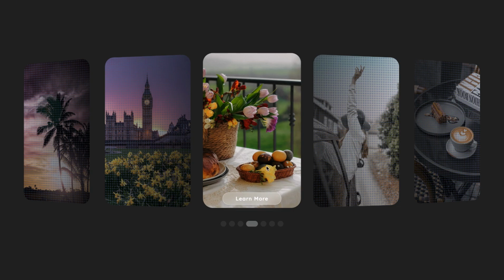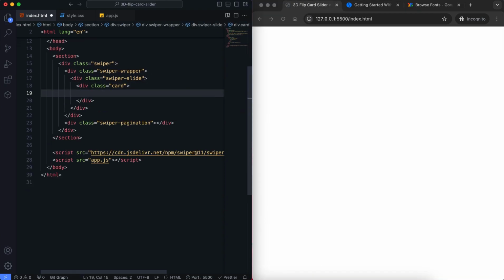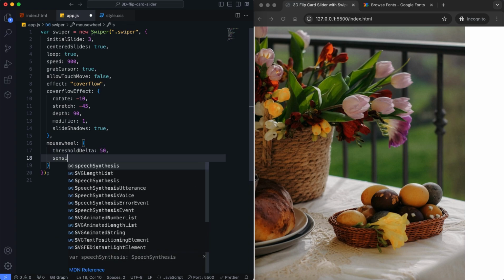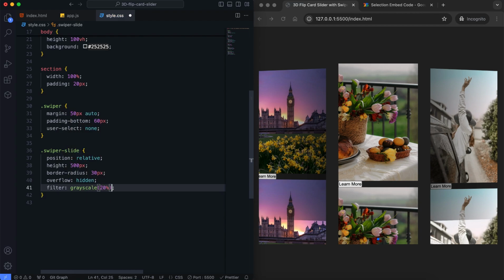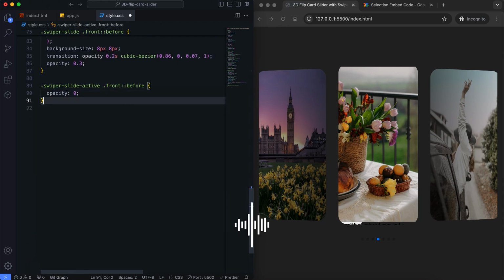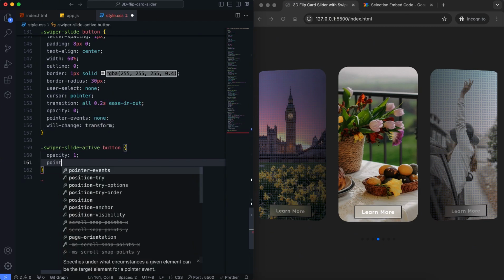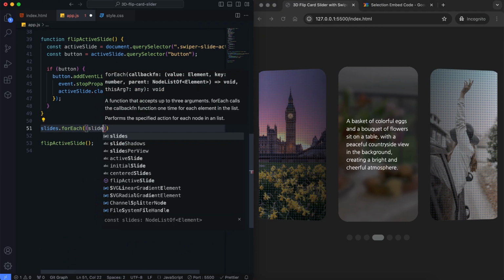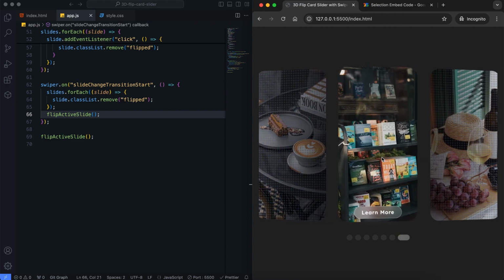3D Flip Card Slider with Swiper JS | HTML CSS Swiper JS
This tutorial guides you on creating a 3D flip card slider using Swiper JS and CSS. It features interactive slides that flip between front and back views, complete with background blur effects, radial gradients, and a smooth perspective animation. Each slide includes styled buttons and centered text with a flip effect, triggered as users navigate between slides. You'll also see how to customize Swiper JS pagination bullets for a responsive design.

🕔 Timestamps:
0:00 – Intro
0:47 – HTML
1:37 – Swiper JS functionality
2:29 – CSS
5:26 – Javascript functions for flipping the card